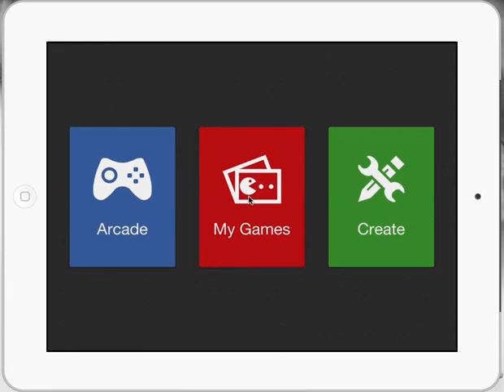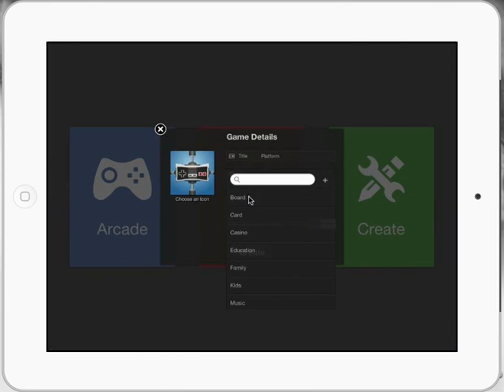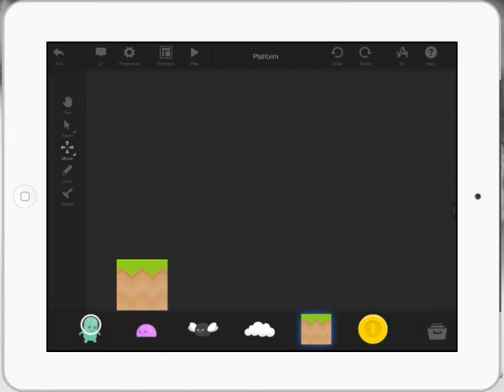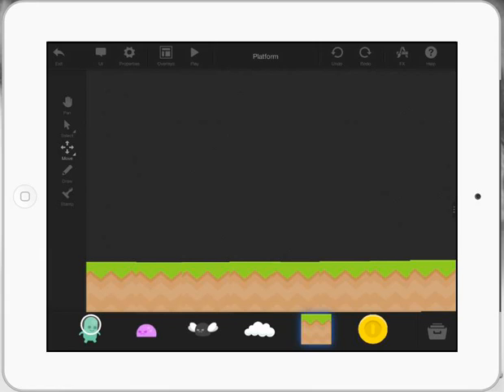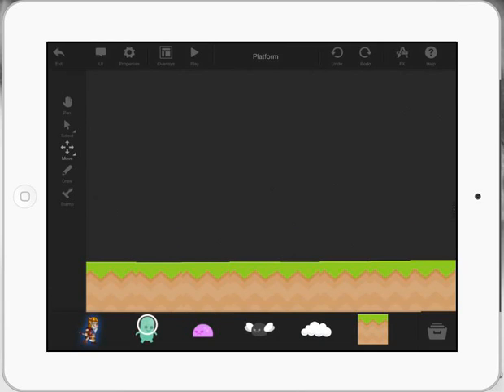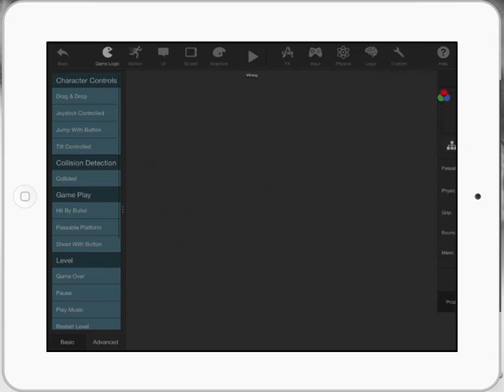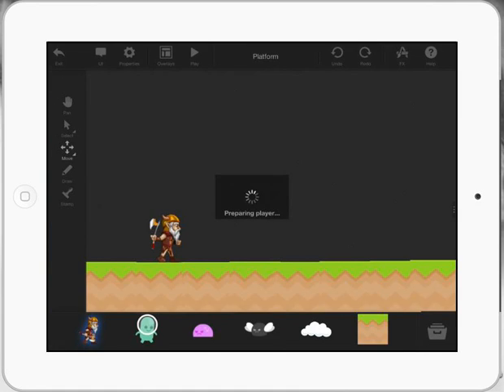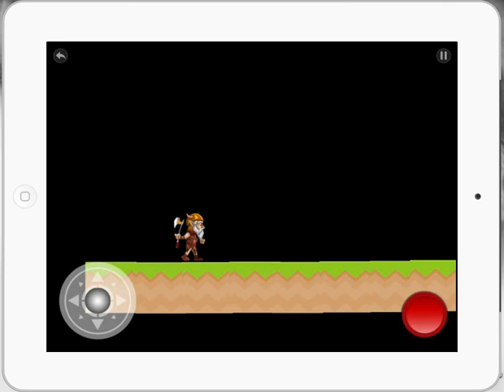GamePress lesson 1 moving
GamePress App on the iPad to get Kids coding in schools. Teacher/student tutorial by appsbypaulhamilton. Lesson 1 getting your character to move.